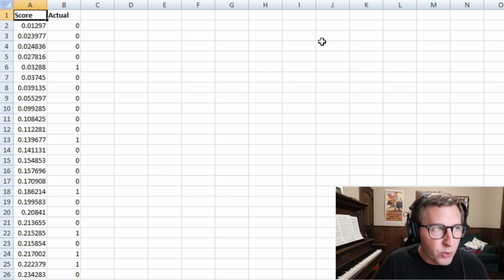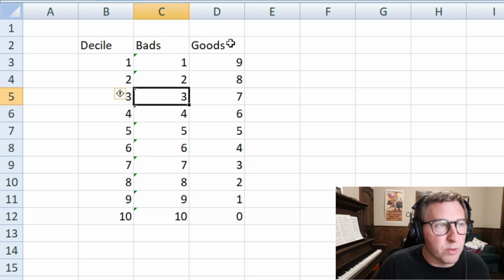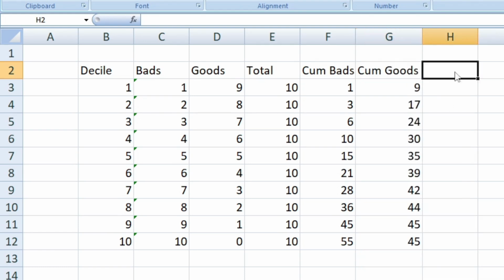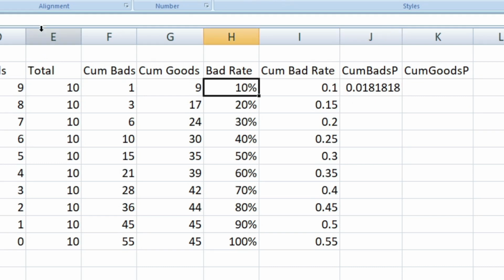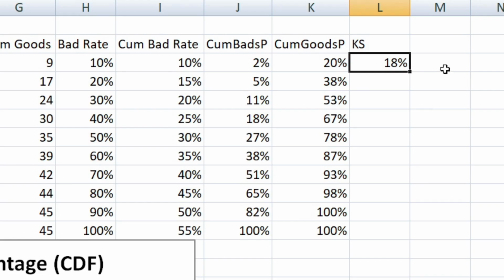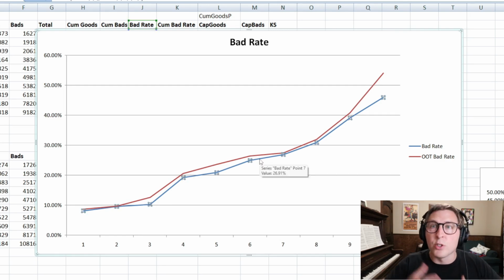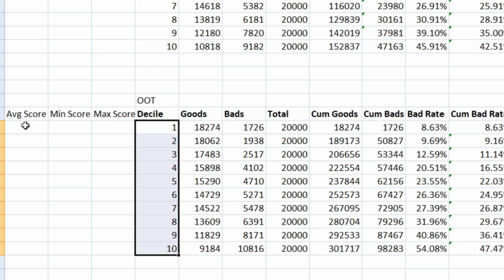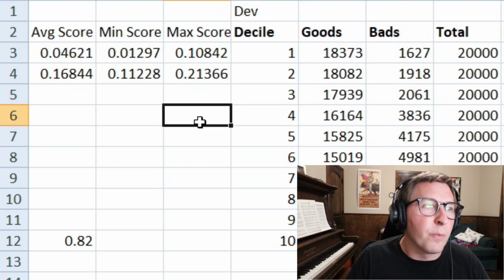Gains Table Calculations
Gains tables are a very valuable tool. Credit risk departments use them for making decisions on where to cut scores, companies use them to determine how good a vendor scorecard model is performing, and model development (quants) use them to determine how good a new model is performing as well as a way to compare models.

Some of the key takeaways:
- Rank Ordering Risk
- Bad Rates
- Cumulative Bad Rates
- Cumulative Bad Percentage or Bad Capture Rate
- Any variable can be added to the gains table for a view against the model scores.